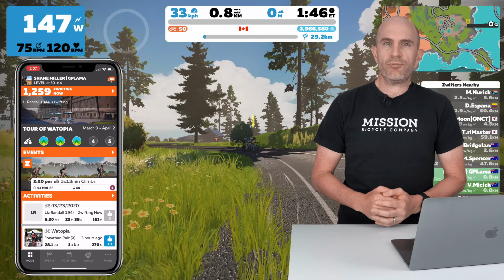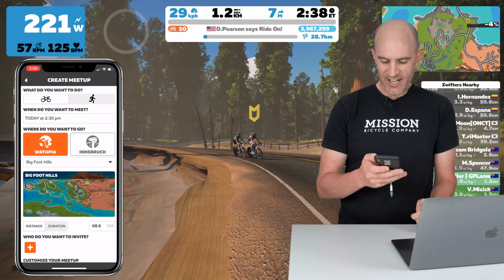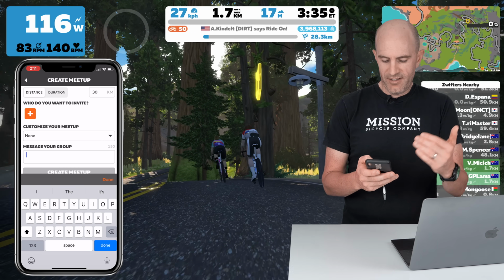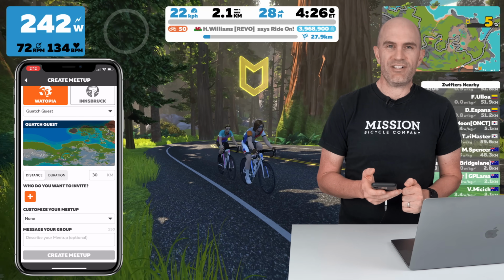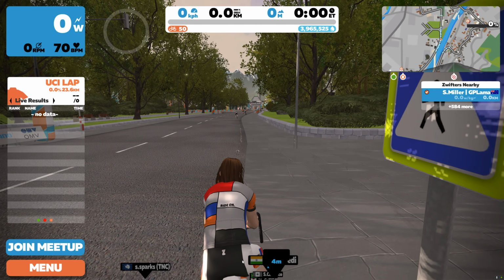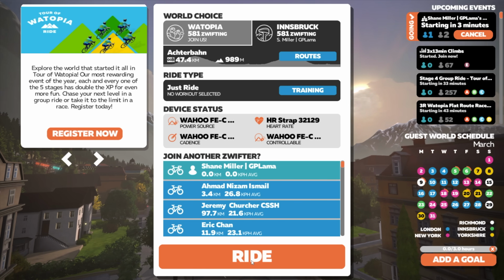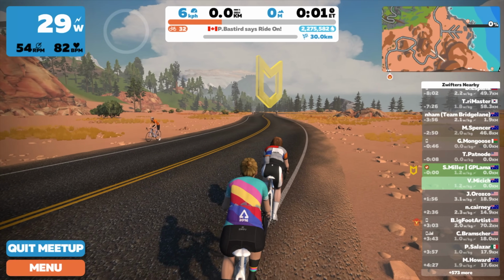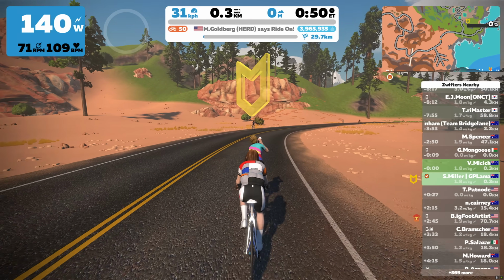Creating Your Own Zwift Group Ride: Zwift Meetups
For obvious reasons, now more than ever people are getting into indoor cycling. A number of cycling clubs have asked how to create their own events within Zwift. While the race events are currently in the control of Zwift, there is a way you can create your own group rides.This is possible with the use of the 'Meetups' functionality within the Zwift Companion App. You can choose the world, route, distance, time, and a few other options to keep people together. There are a few limitations with Zwift Meetups, all discussed in this video.